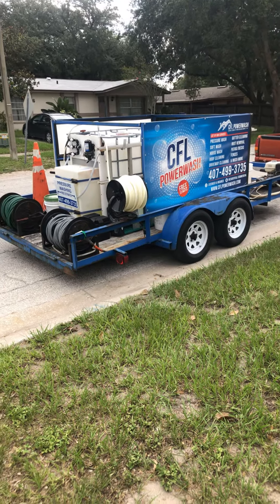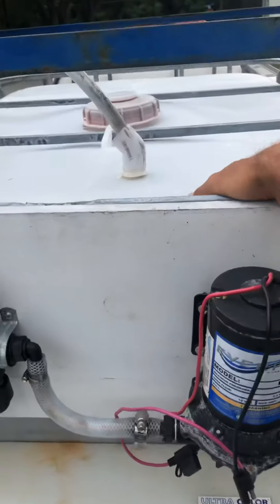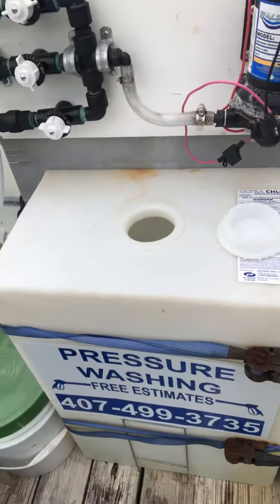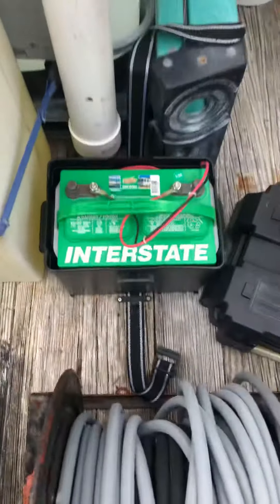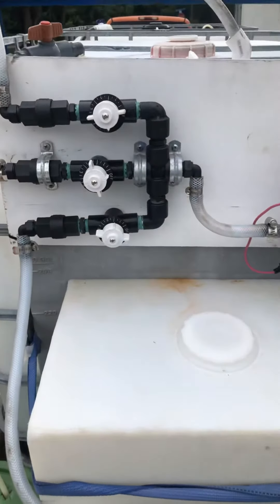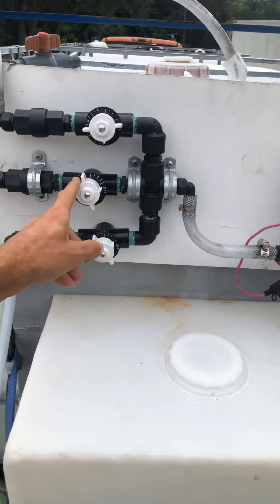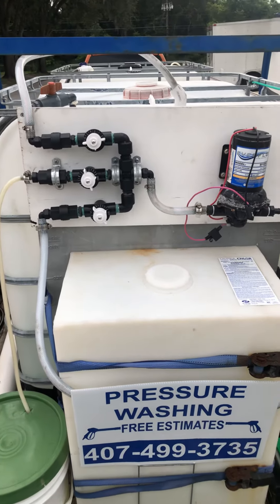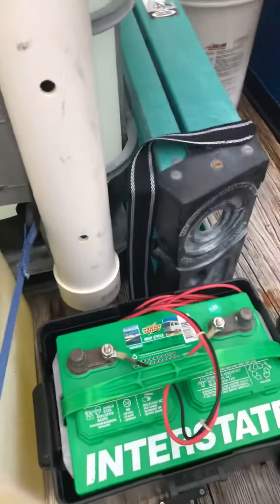Soft wash setup (Simple and effective)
Here I go over my soft wash setup and how everything is plumbed together.

I will post links for some of the parts I use below if your interested yourself.